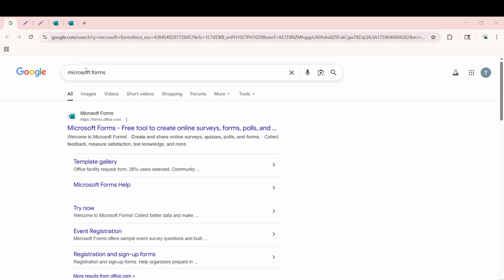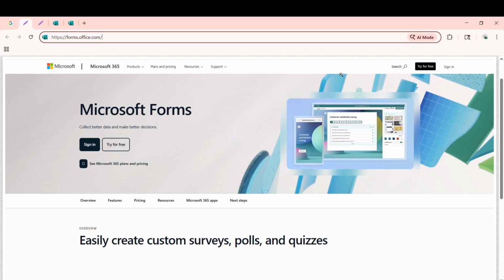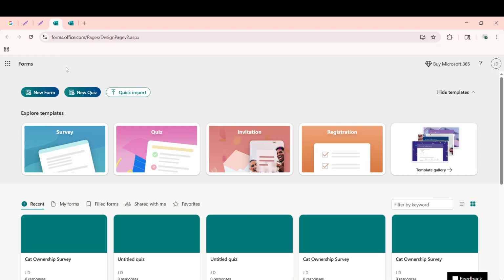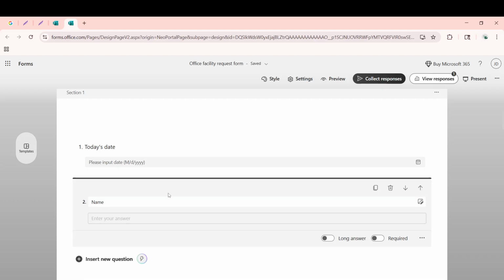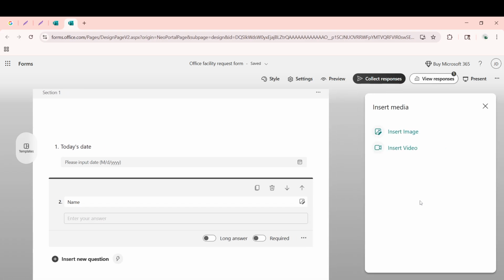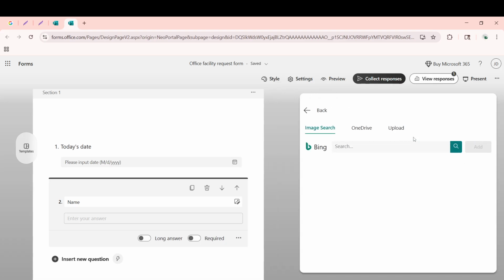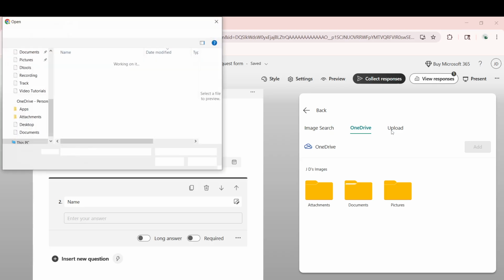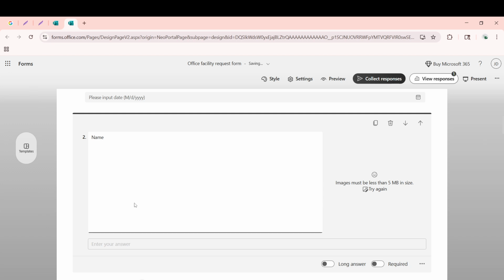How to Insert Image in Microsoft Forms [2026 Full Guide]